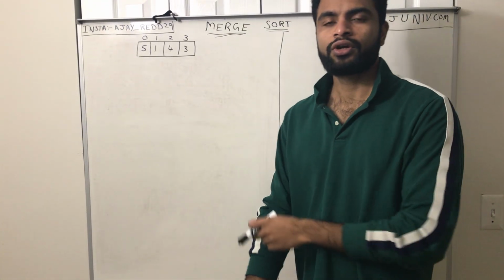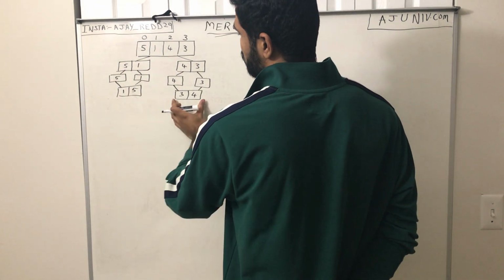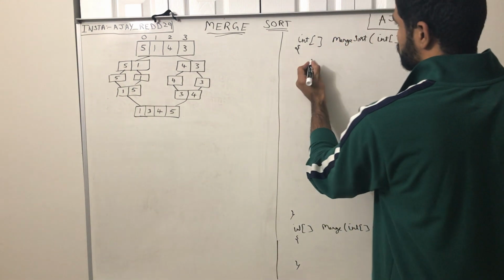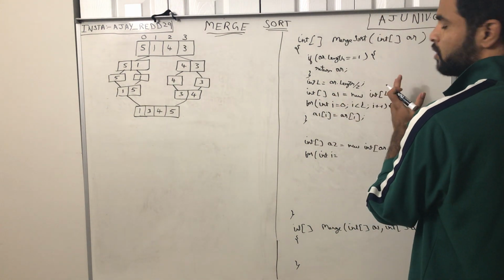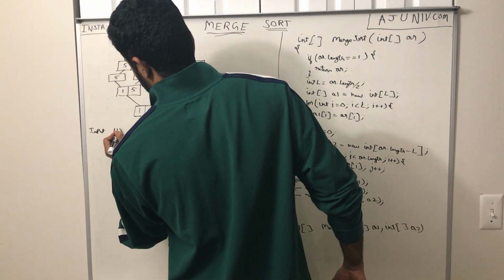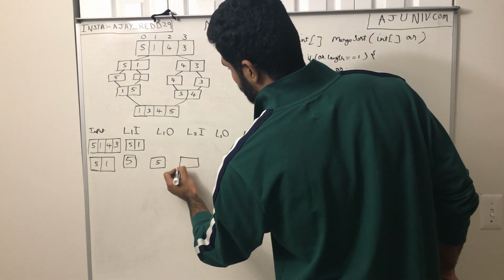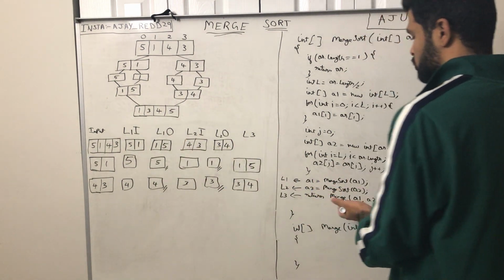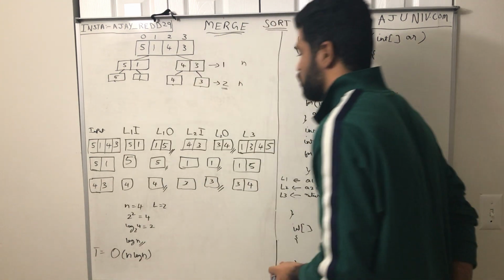Merge Sort | Made it easy for beginners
This video shows explanation of Merge Sort Algorithm made it simple for understanding